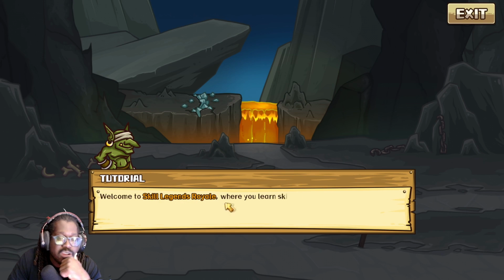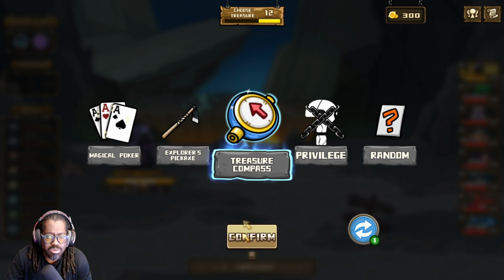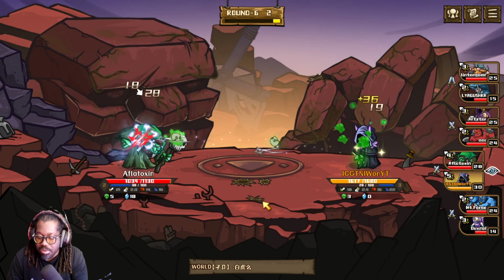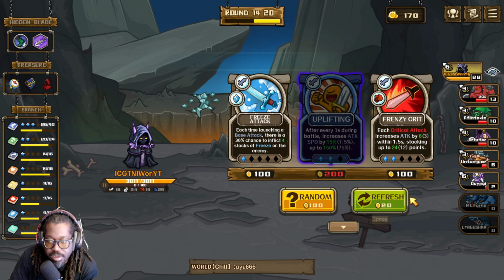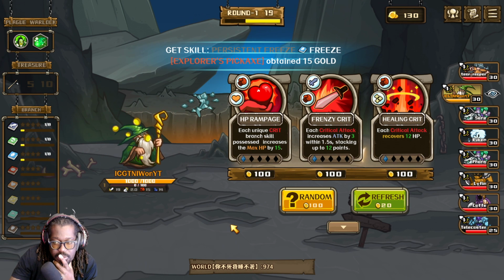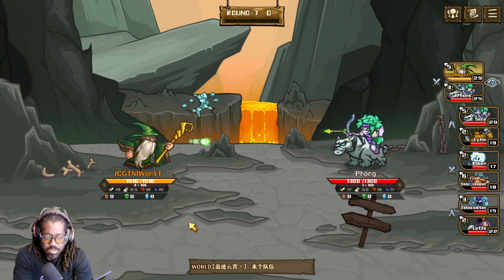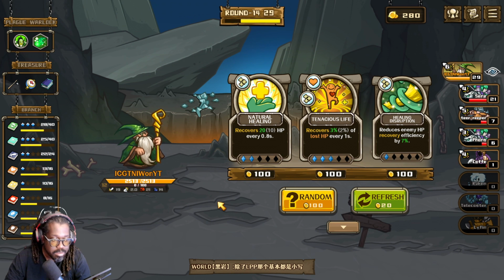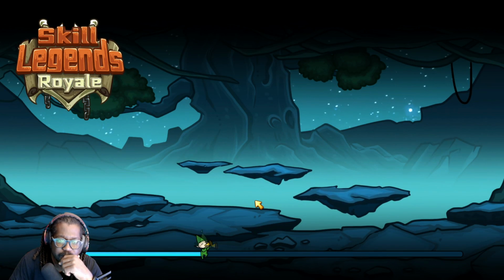PVP Roguelite AutoChess Battler | Skill Legends Royale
This is a free multiplayer PvP strategy game that incorporates rogue-like and auto chess elements, players need to equip their auto-battling heroes with the right treasures and skills to ultimately defeat all other players and become the champion.